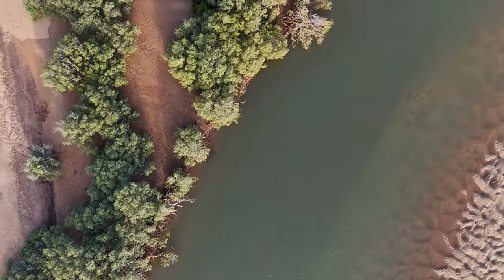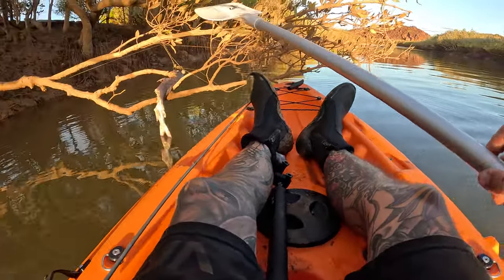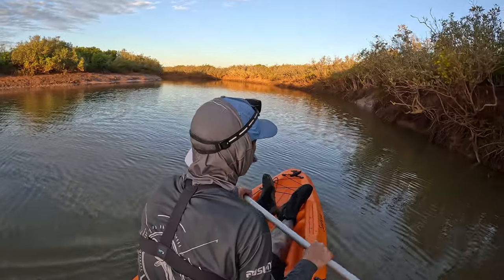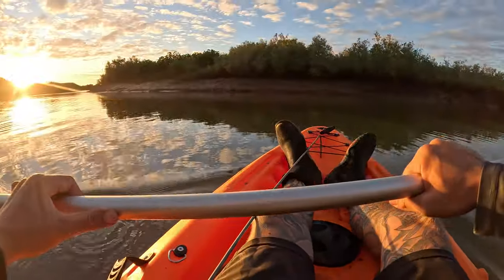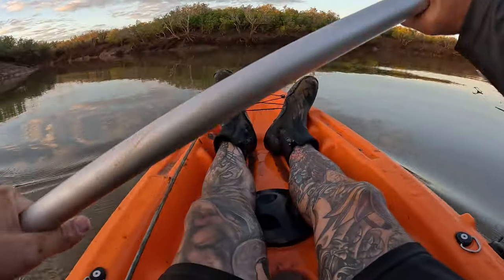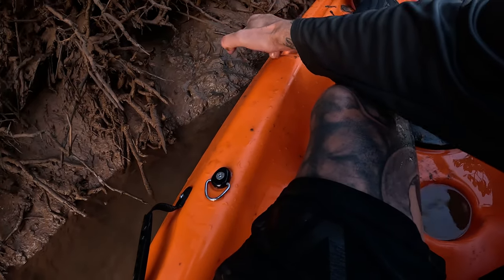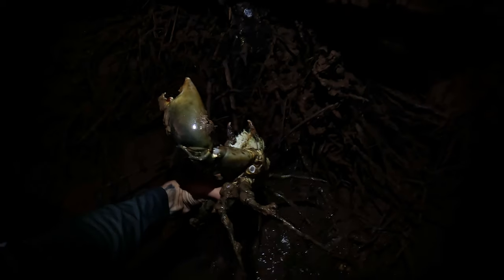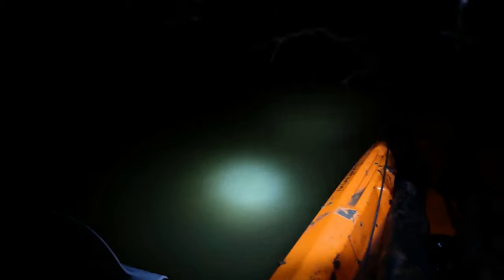Kayaking For Mudcrabs | Pilbara Creeks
Join Rohan as he uses his brand new, cheap-as-chips, $100 kayak, to search along the creeks edge in hopes of finding Giant Mudcrabs.

Cruising along at eye level to the muddy mangrove lined creek banks, it's game-on into the darkness as he fights, hook and paddle, against one of the most fierce and feared crustaceans of the salt water kingdom.